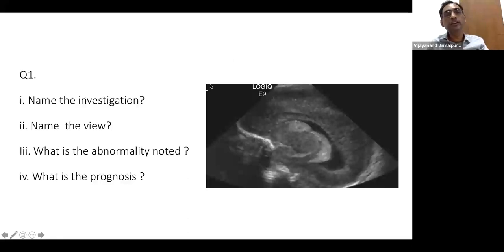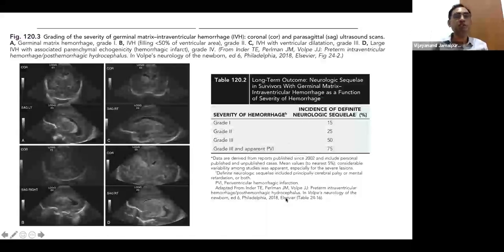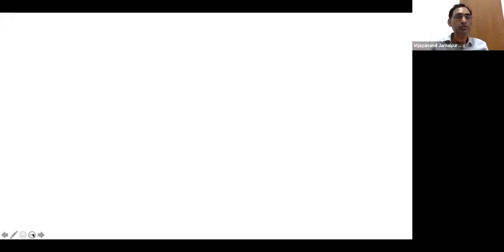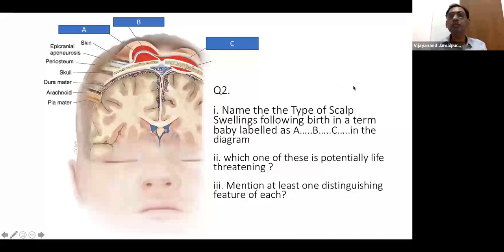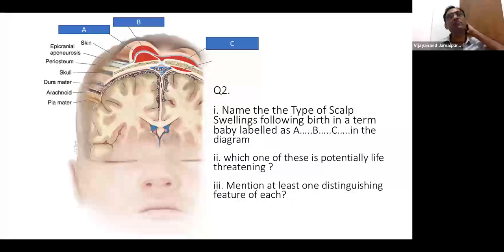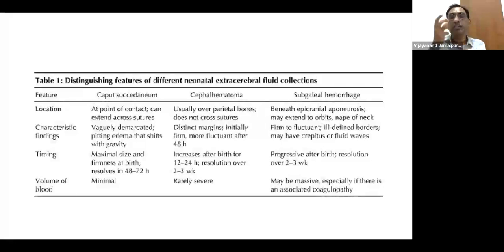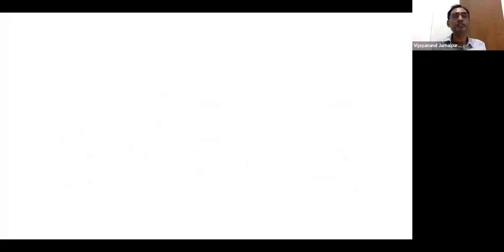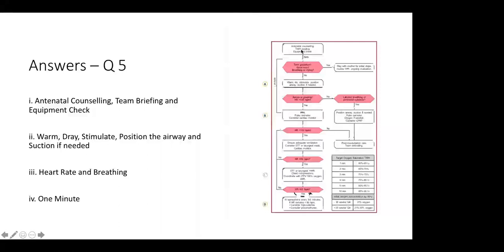FEAT OSCE IAPNEOCHAP 30th August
IAPNEOCHAP, Neonatology, osce, mcq